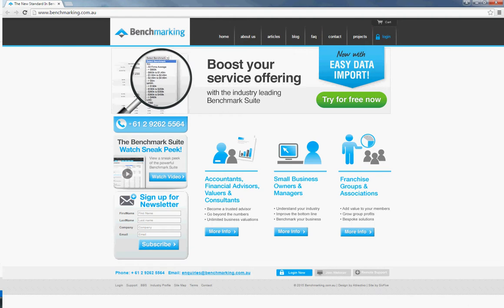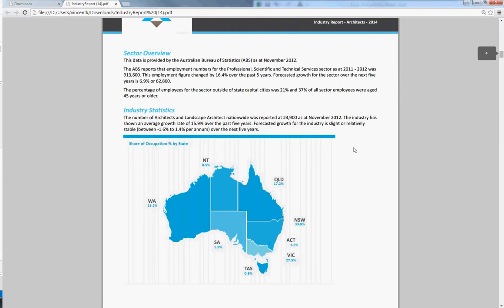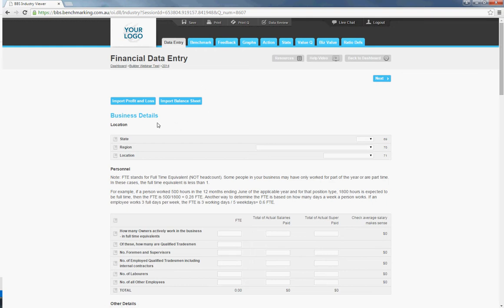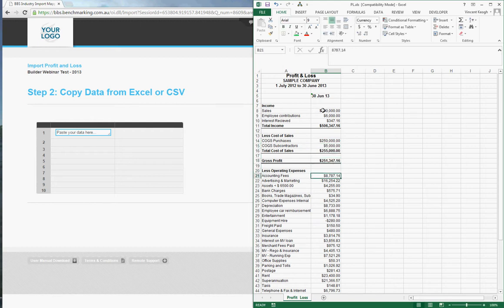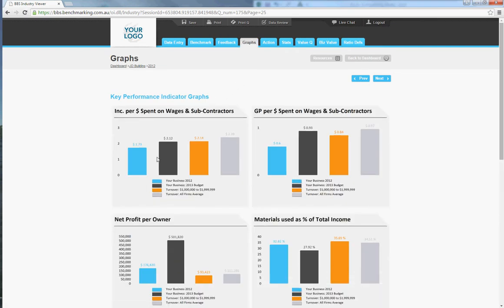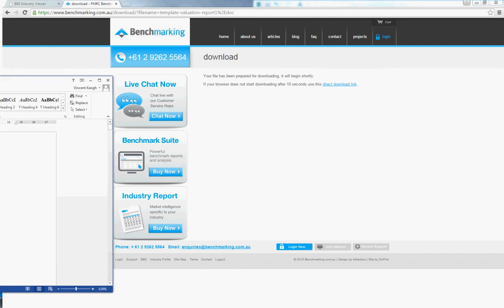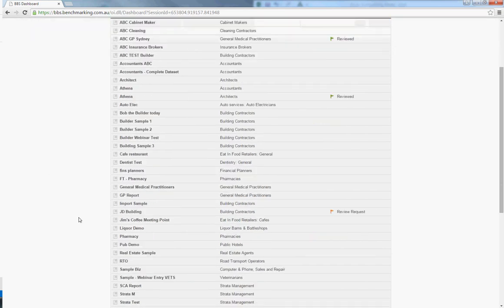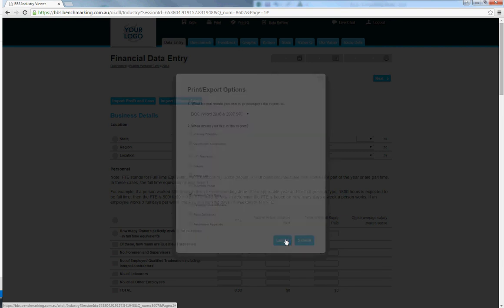Benchmark Suite Webinar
A full overview of the Benchmarking suite application. Everything from industry benchmarking by sector through to reporting.